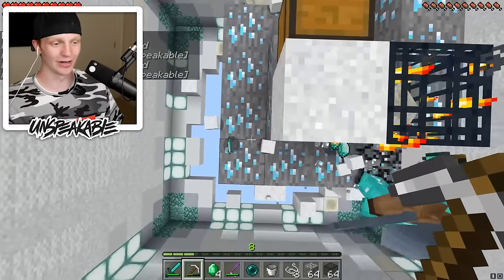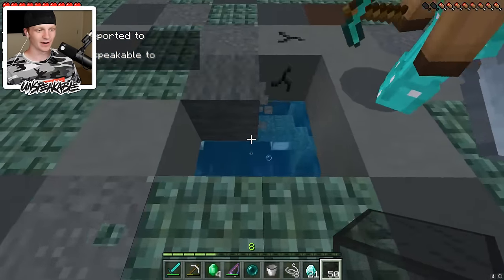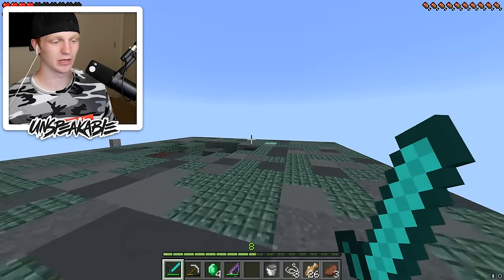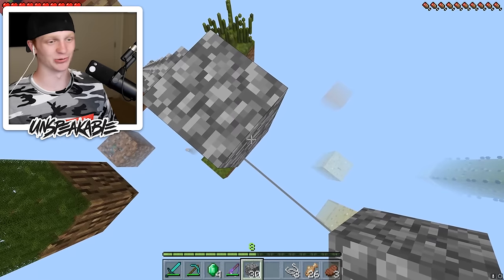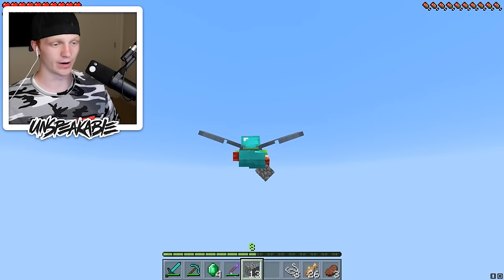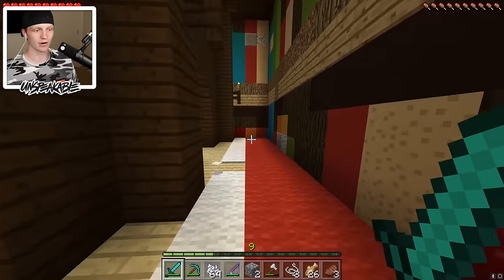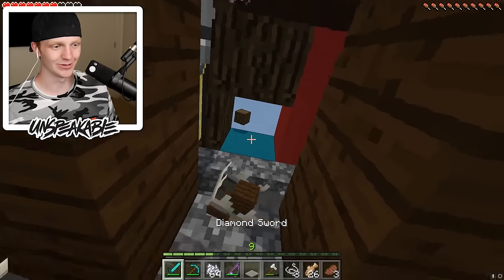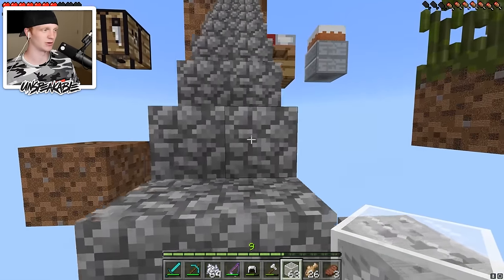SURVIVING ON A GIANT END PORTAL IN MINECRAFT!